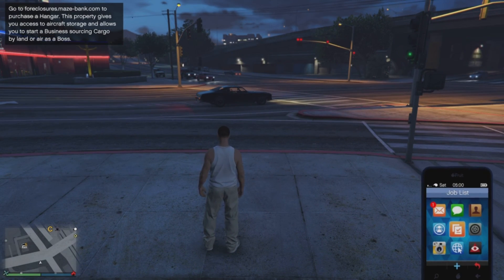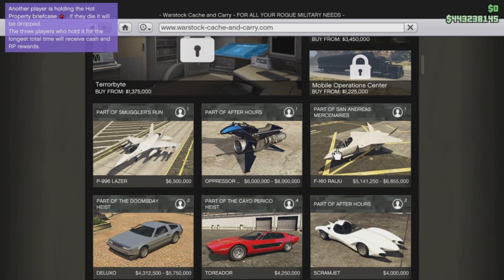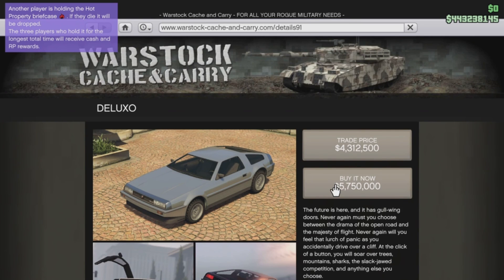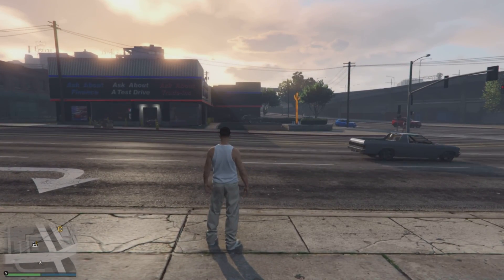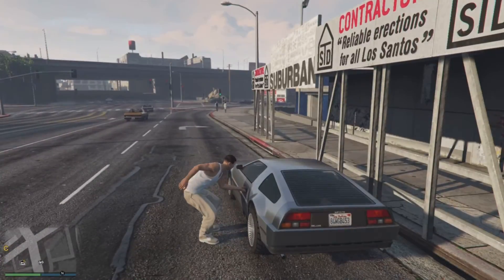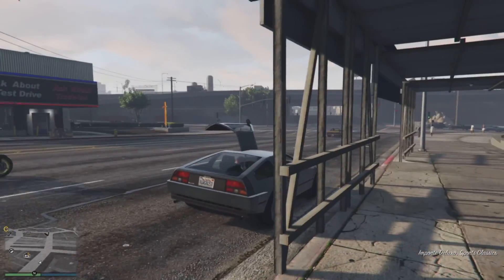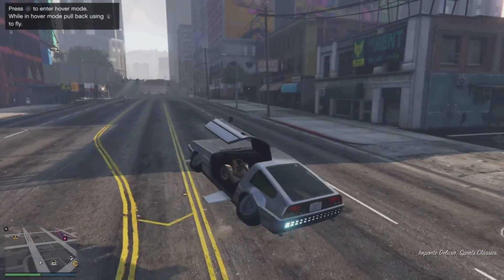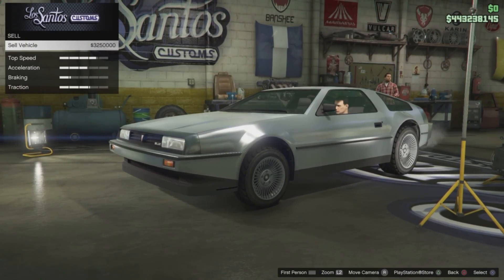*STILL WORKING 17 SEP* 🔥FROZEN MONEY GLITCH 1.67🔥 - GTA 5 ONLINE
This Frozen Money glitch is STILL working in 17th September!

0:00 Intro